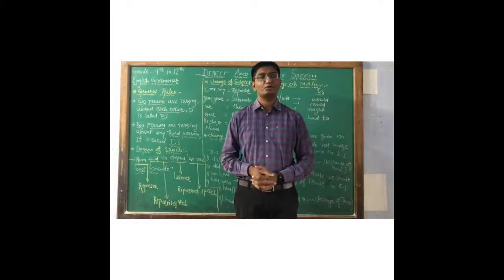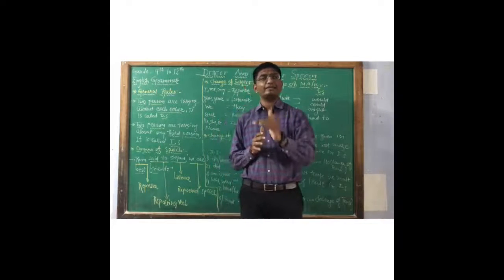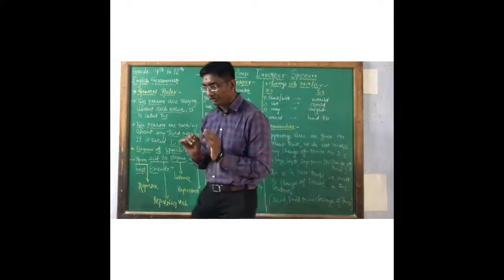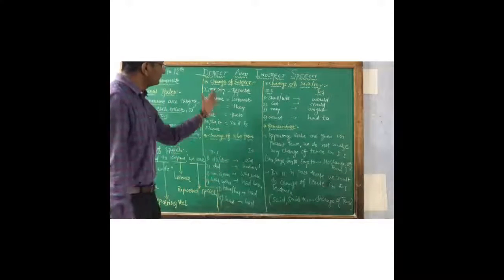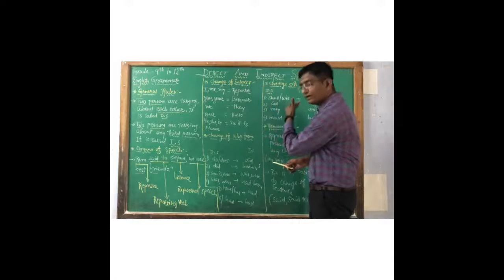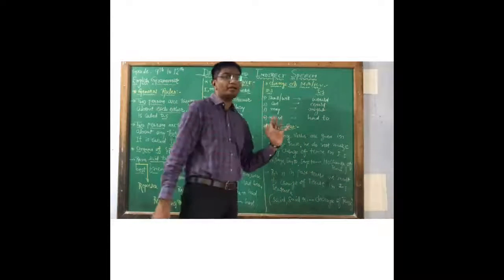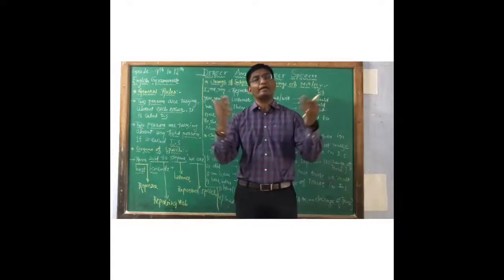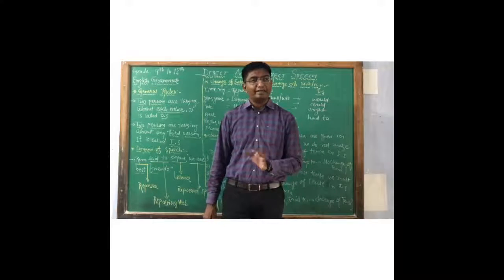07TH OCT 2020, STD - 12TH ENG-2 DIRECT & INDIRECT SPEECH PART-1